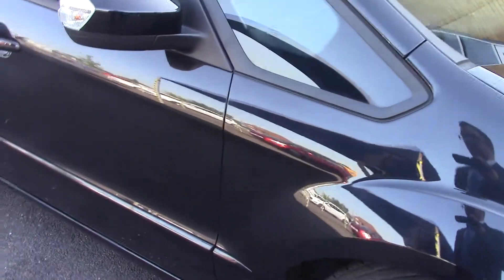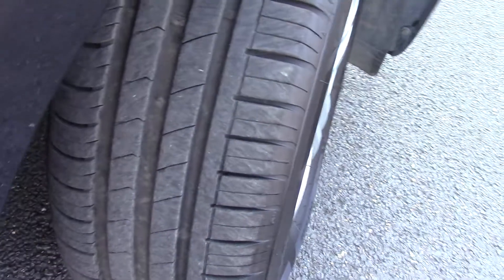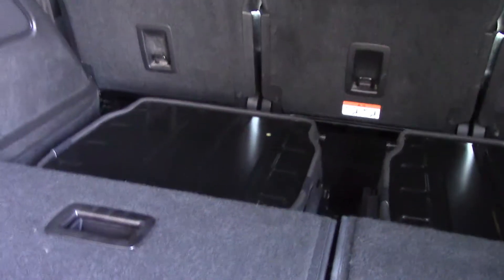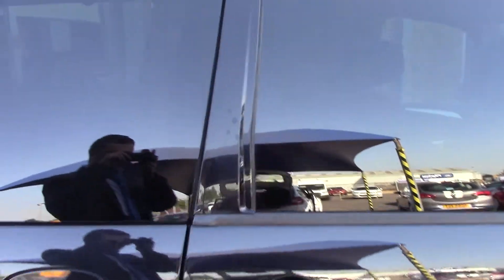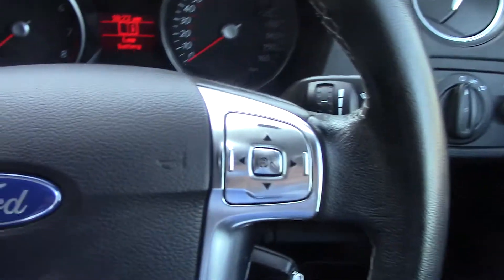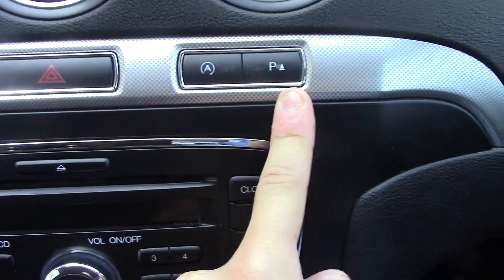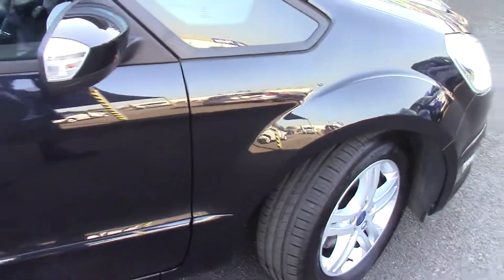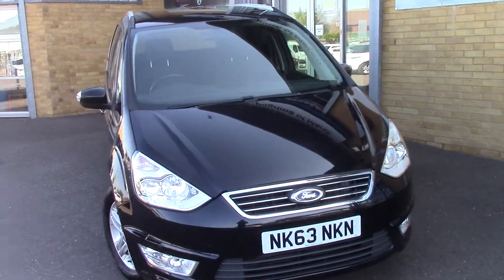Ford Galaxy Zetec NK63NKN